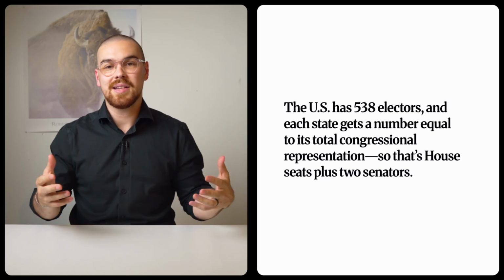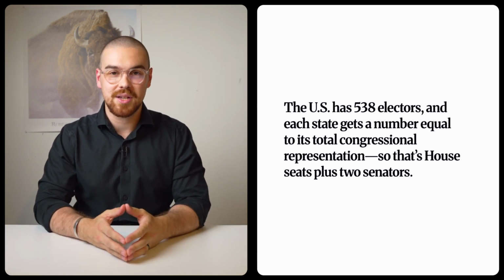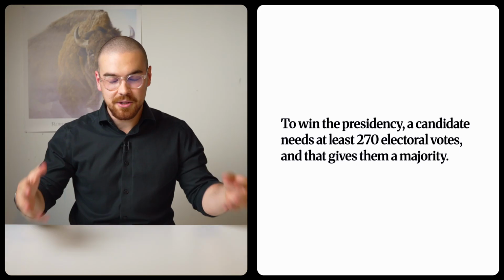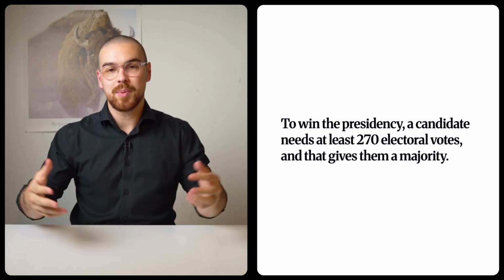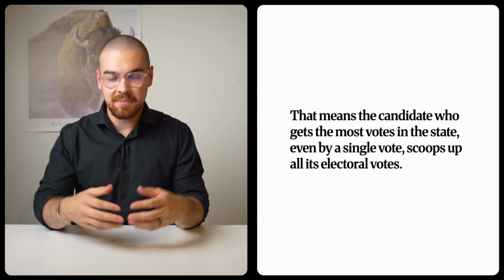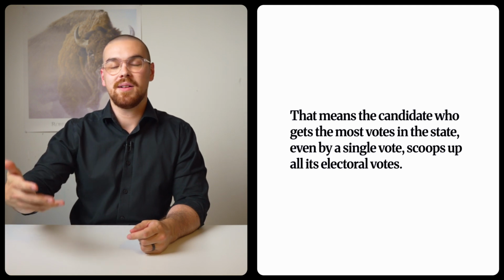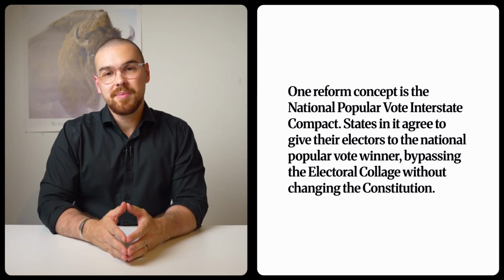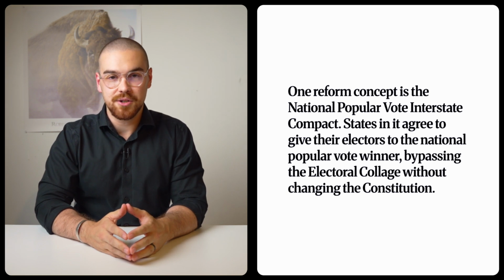The U.S. Electoral College: Why It Matters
In this video, I break down how the U.S. Electoral College's 538 electors pick the American president, why swing states like Pennsylvania and Florida steal the show, and how it fuels drama—like Bush vs. Gore and Trump vs. Clinton. I also explore its ripple effects on Canada, from trade disputes like softwood lumber to Alberta’s oil exports, as U.S. policies shaped by swing states hit our $1 trillion USMCA trade. Is the Electoral College a quirky relic or a democratic cornerstone? Should it stay or go?